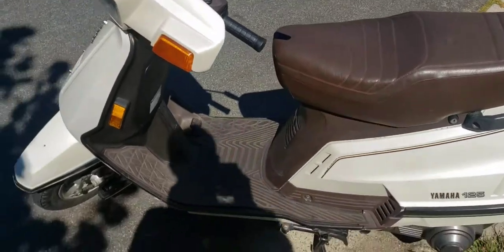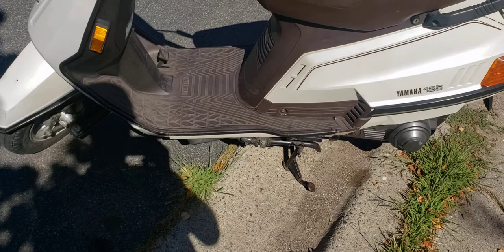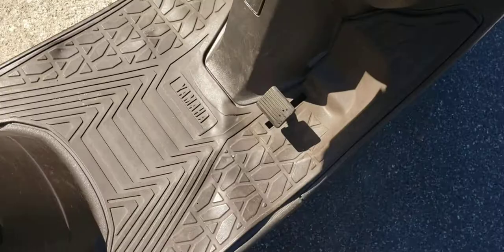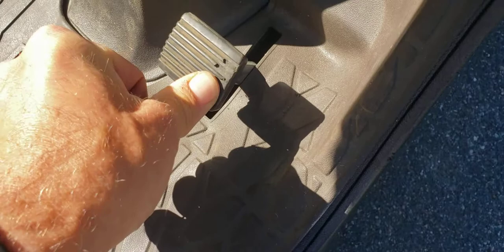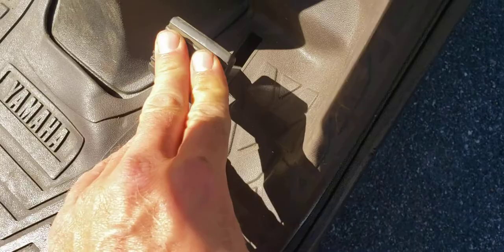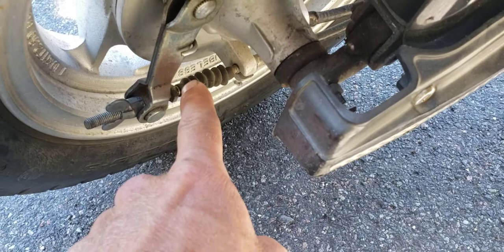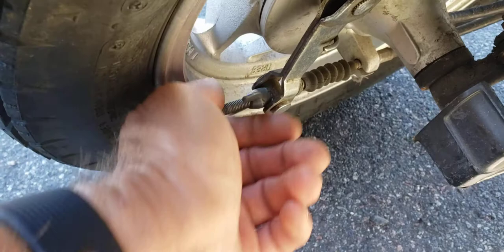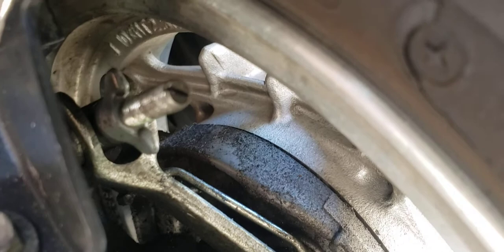How to Adjust Drum Brakes On Vintage Scooters Mopeds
**Keep the Camera's Rolling**